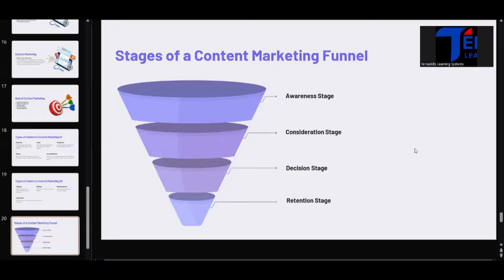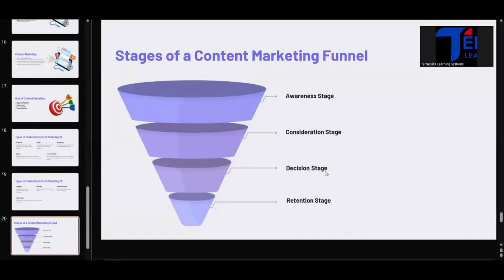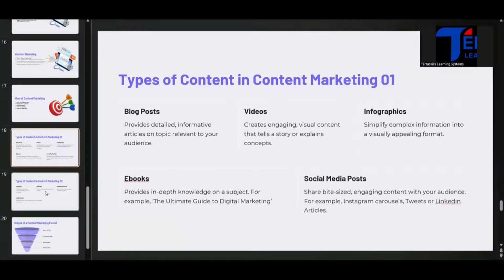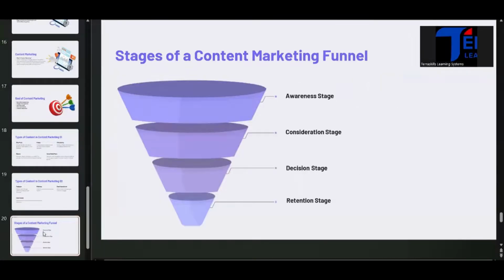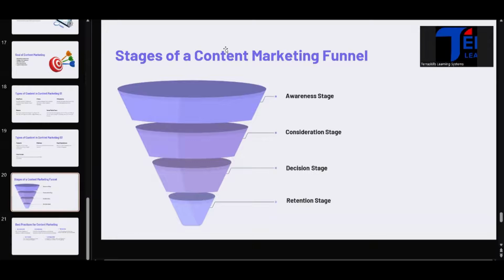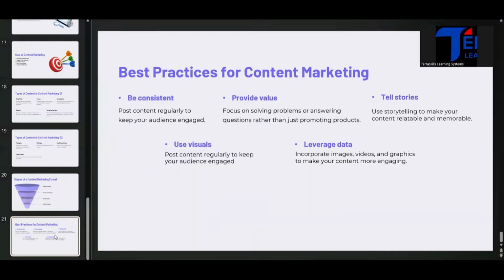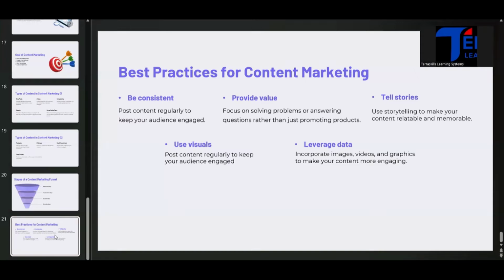Content Marketing PT. 2